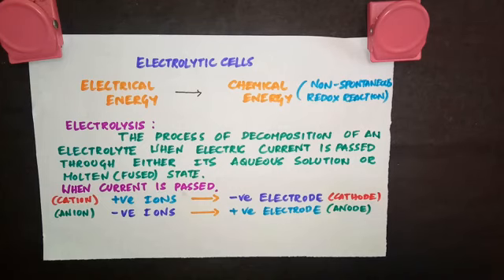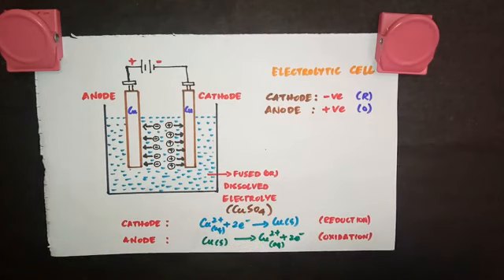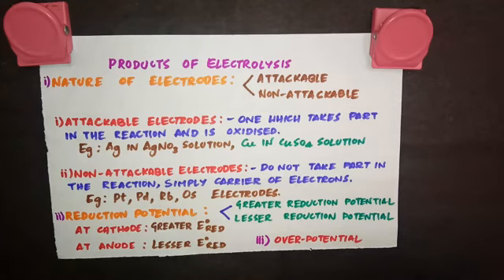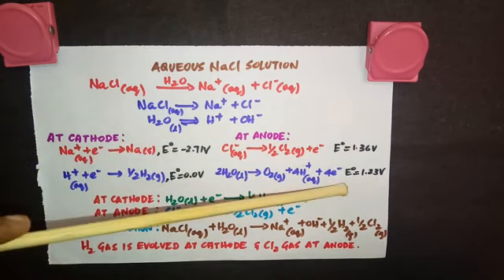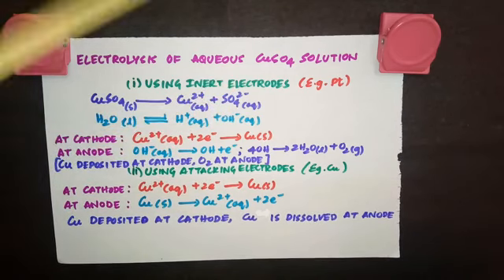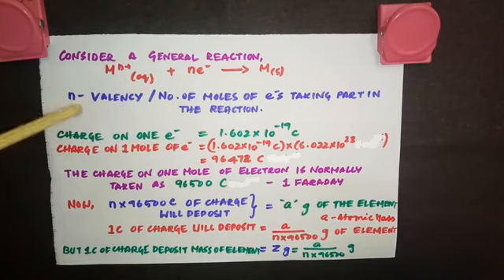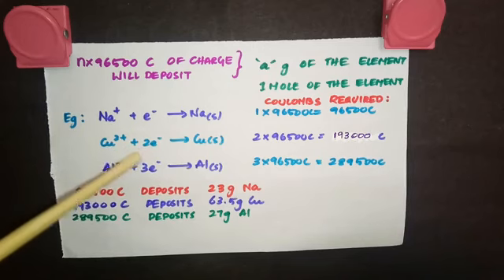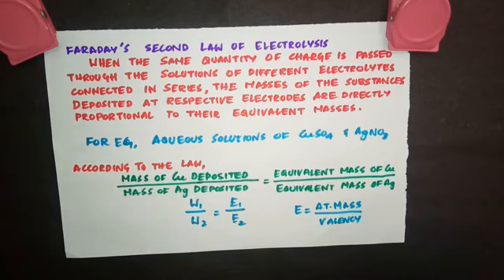Part 6 Electrolysis and electrolytic cells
*Electrolytic cells
*Difference between electrochemical cell and electrolytic cells
*Products of electrolysis -Factors affecting.
*How to predict the products of electrolysis
*Faraday's first and second law
Solving Problems based on the laws.